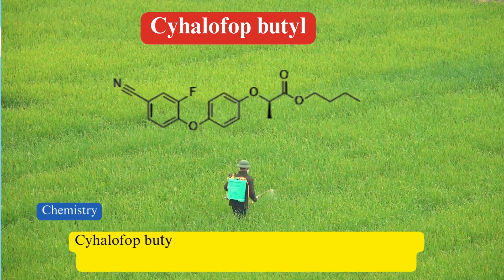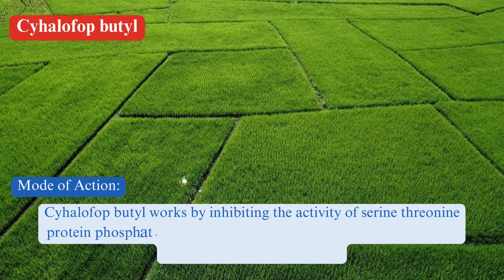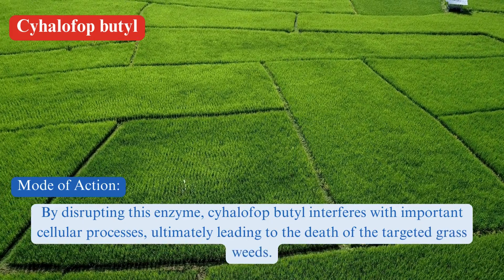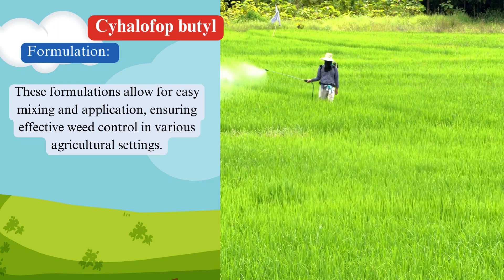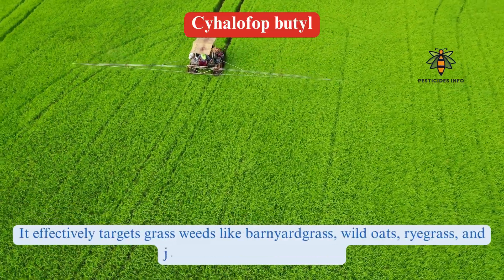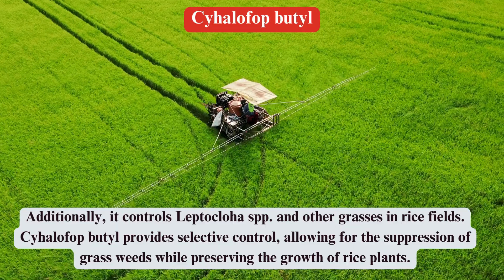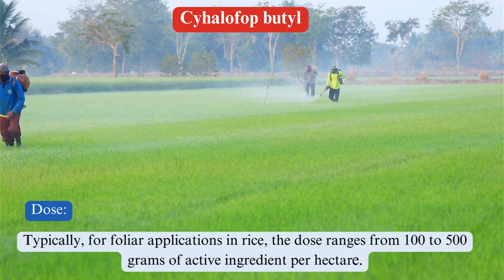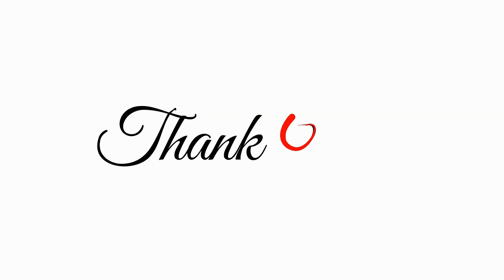Cyhalofop Butyl Rice Herbicide: Chemistry, Mode of Action, Uses, and Dosage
Discover the powerful herbicide Cyhalofop Butyl, specifically designed for rice cultivation. In this video, we explore the detailed chemistry, mode of action, uses, and recommended dosage of Cyhalofop Butyl. Learn how this selective herbicide effectively controls grass weeds like barnyardgrass, wild oats, ryegrass, and johnsongrass, ensuring healthy rice crops.

Key Topics Covered:

Chemistry: Understand the chemical structure of Cyhalofop Butyl and its role in selective weed control.
Mode of Action: How Cyhalofop Butyl targets and inhibits serine threonine protein phosphatase (STPP), crucial for grass weed growth.
Formulation: Explore different formulations, including emulsifiable concentrate (EC) and suspension concentrate (SC), for efficient application.
Uses: Primarily used in rice fields to manage grass weeds, preserving the growth of rice plants.
Dosage: Recommended application rates ranging from 100 to 500 grams of active ingredient per hectare, following local agricultural guidelines.
Ensure your rice crops thrive by effectively managing grass weeds with Cyhalofop Butyl.